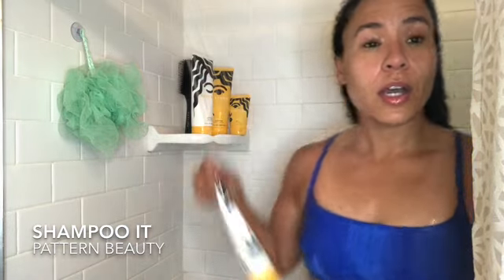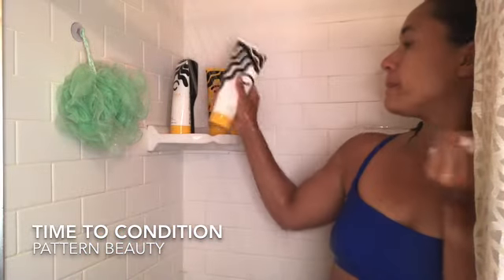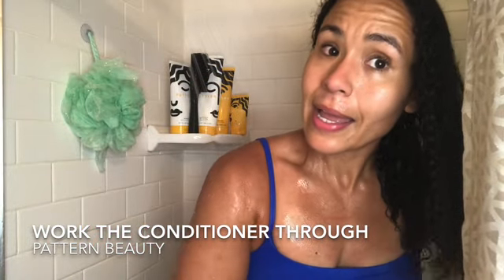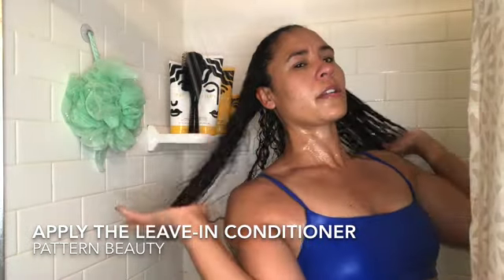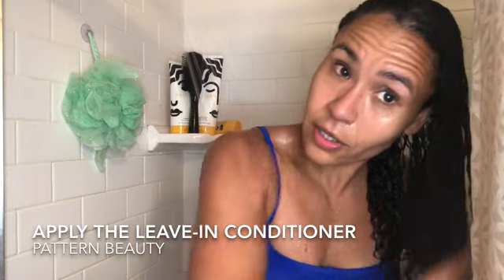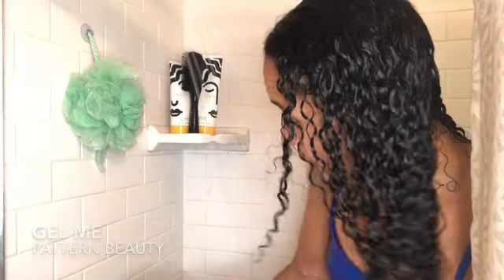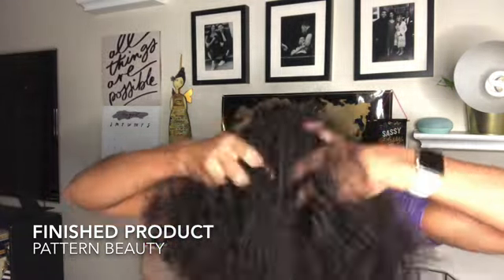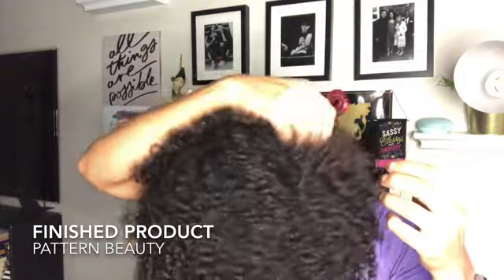Curly Hair Tutorial Using Pattern Beauty Products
This is my curly hair routine from wash to style. I'll give you my best tips and practices for full, bouncy curls. All products used are Pattern Beauty. This is not a paid review, I just really love these products.

for more great content.